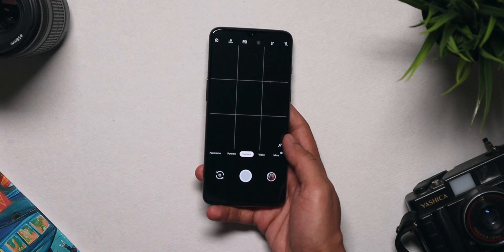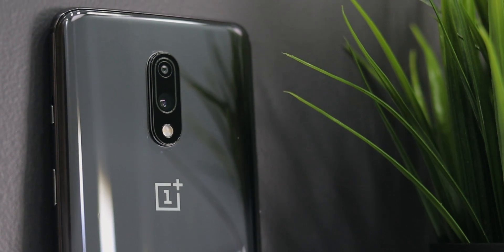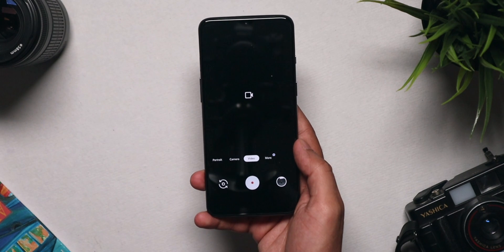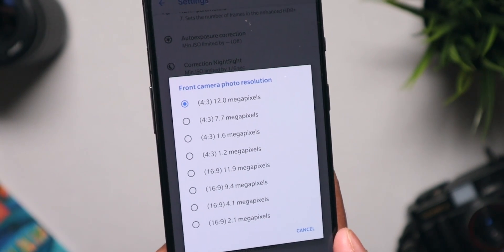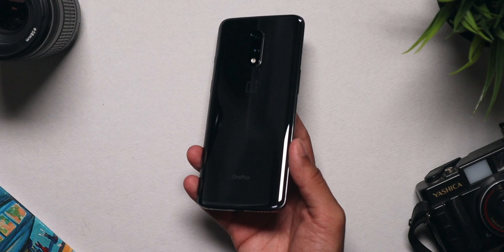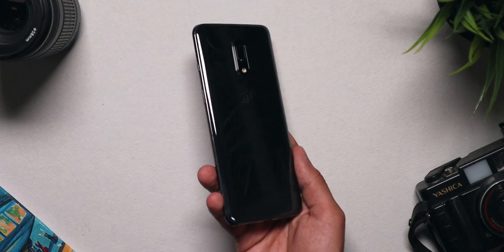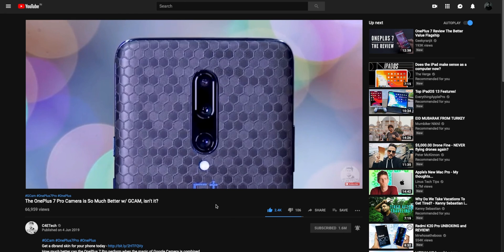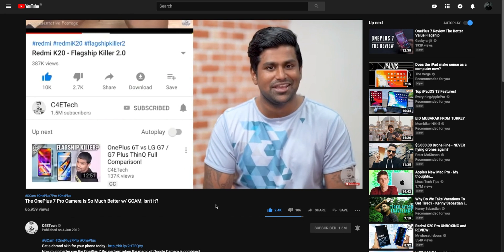ONEPLUS 7 + GOOGLE CAMERA = MAGIC!!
OnePlus 7 is a great phone with really good cameras. But what makes the camera experience better on OnePlus 7 is Google Camera. Today let's have a look a how to install google camera on OnePlus 7 and how does it perform.

OnePlus 7 Specifications -
Qualcomm Snapdragon 855
6GB or 8GB RAM
128GB or 256GB Internal Storage
6.41" Optic Amoled Full HD+ Display
48MP f/1.7 Sony IMX 586 Primary Camera
5MP Depth Sensor
16MP f/2.0 Front Camera
3700mAh Battery
Dash Charge (20W Fast Charging)